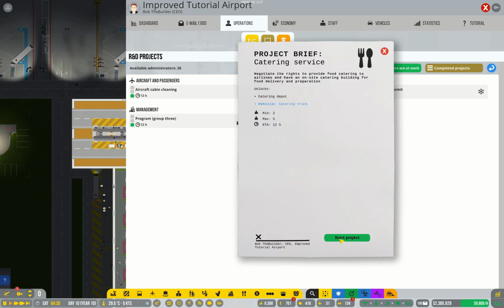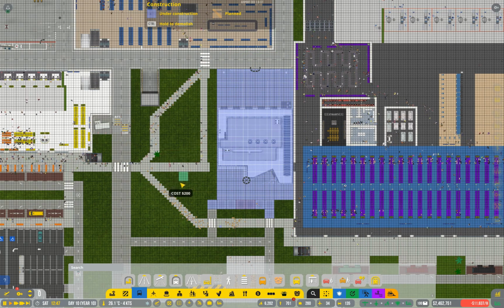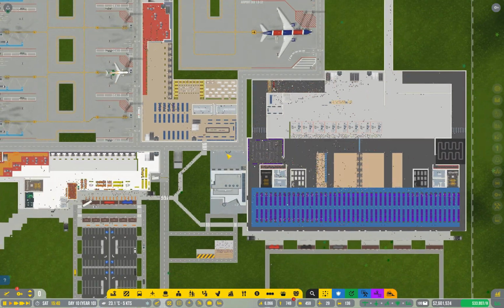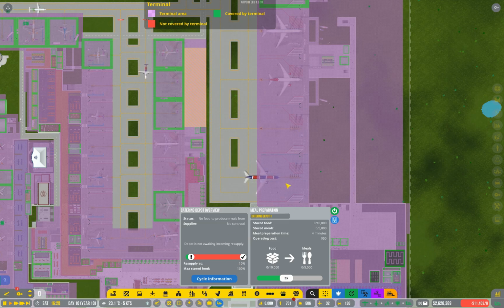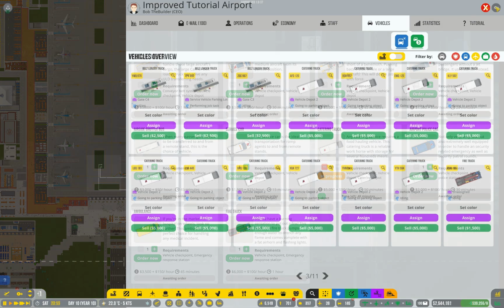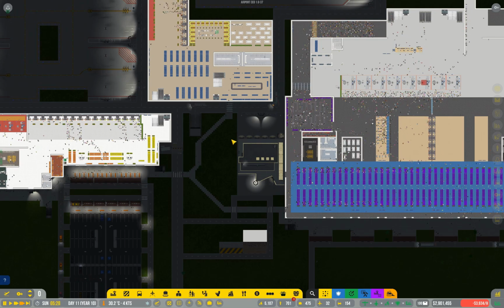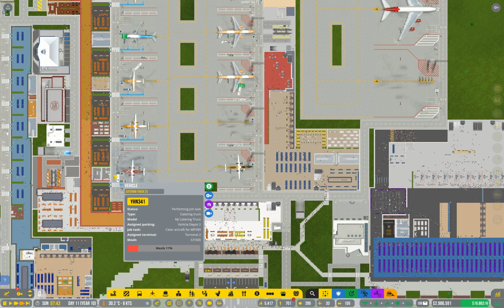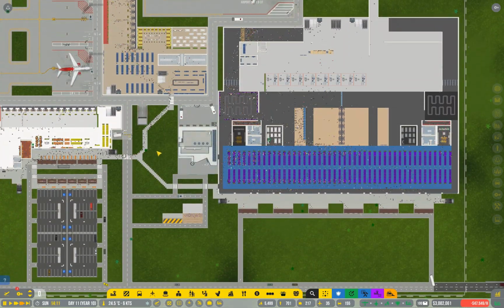Airport CEO Improved Tutorial: Aircraft catering service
How to set up the catering service for your planes to keep your passengers fed and happy.

Audio edited (noise reduction) in Audacity.